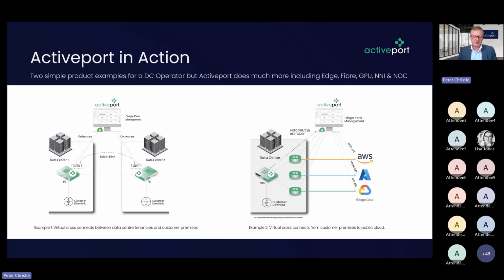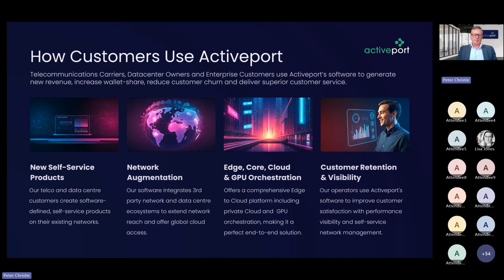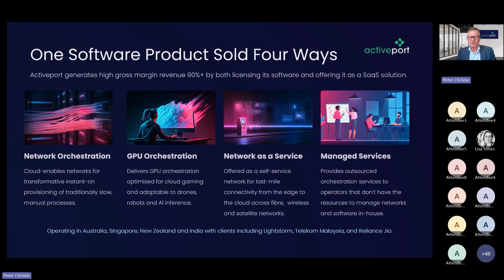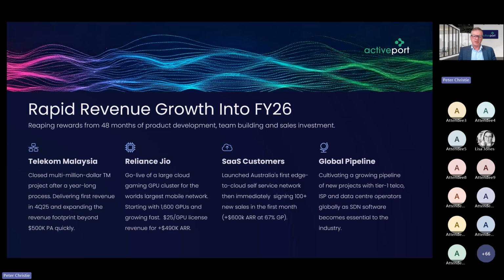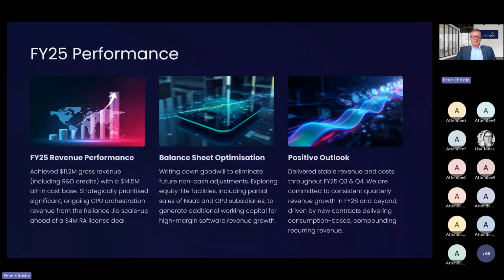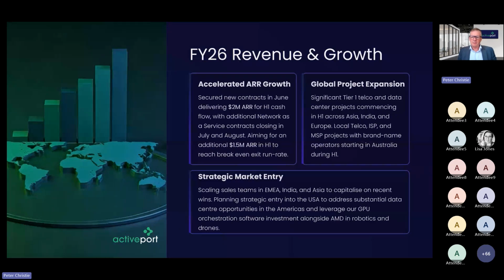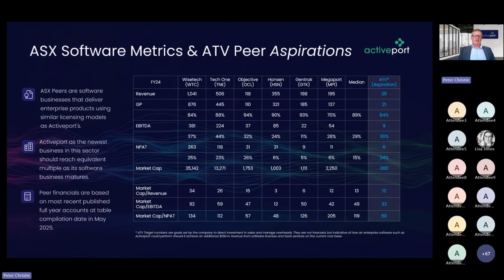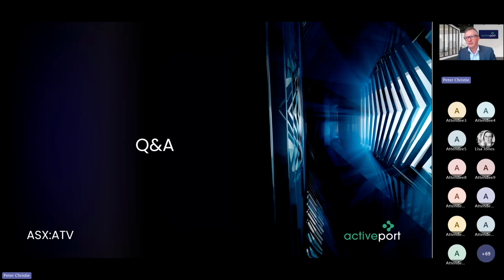ATV Investor Webinar 20 Aug 2025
Investor Webinar held on 20 August 2025. Chairman and CEO Peter Christie is presenting.